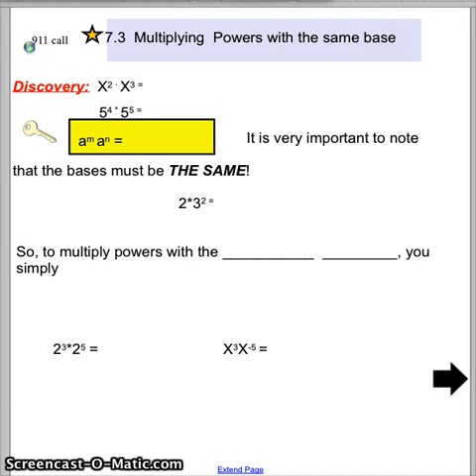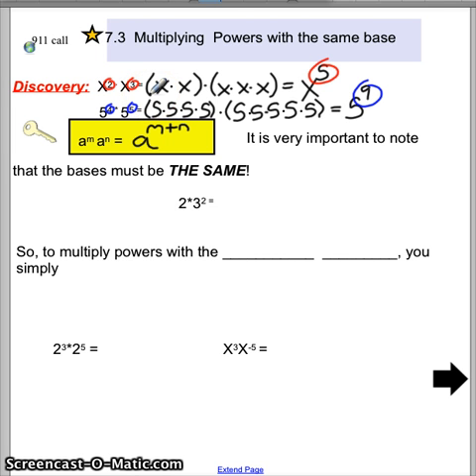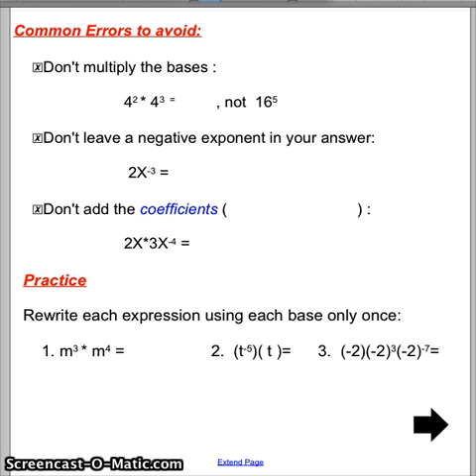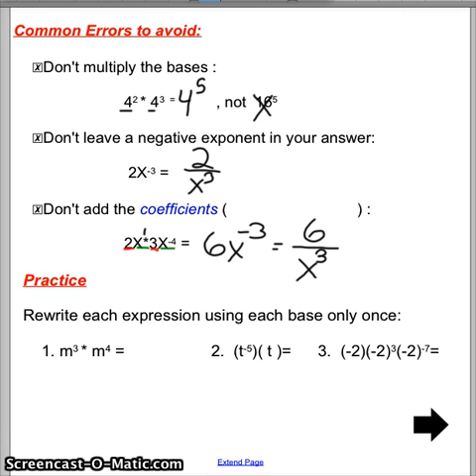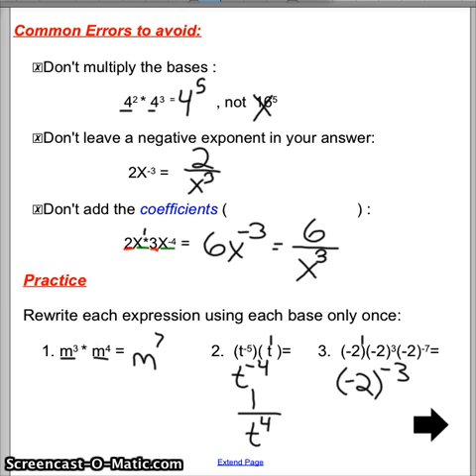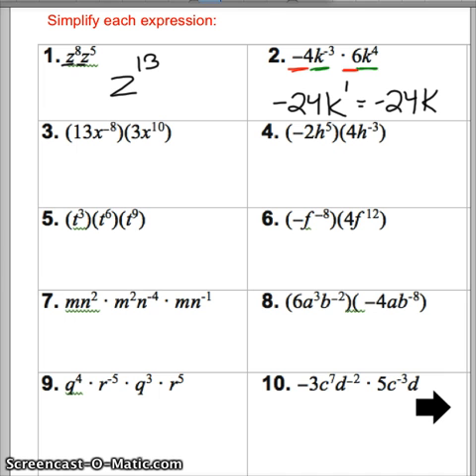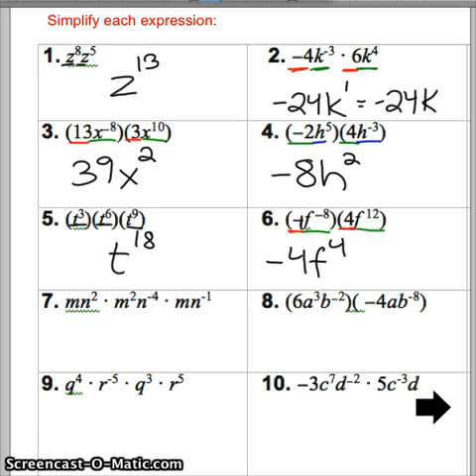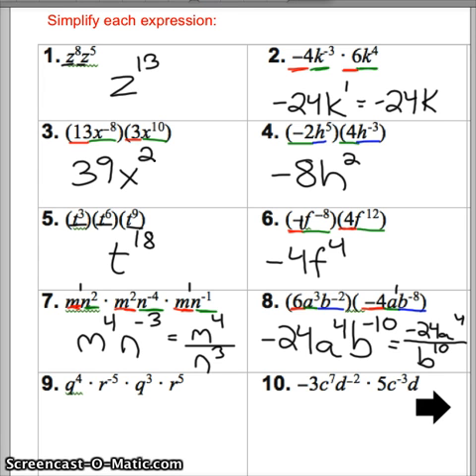Expo Alg 7 3 Notes